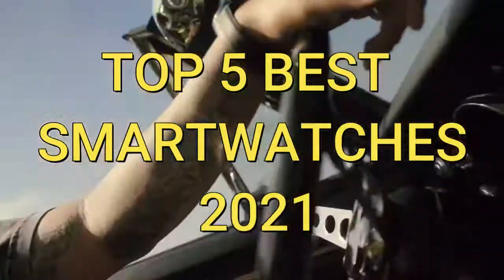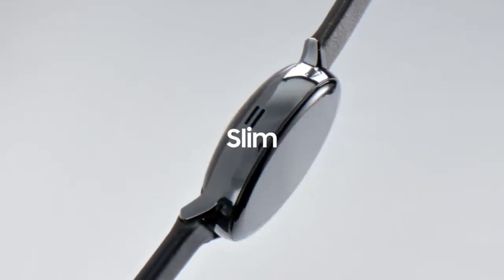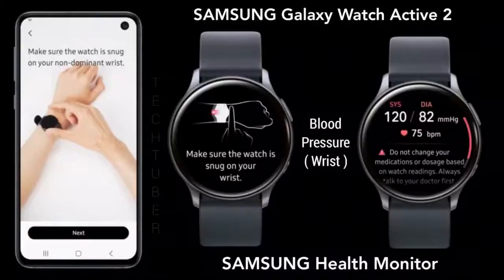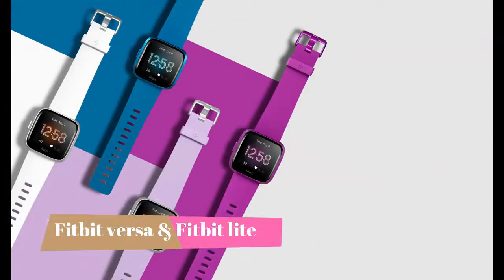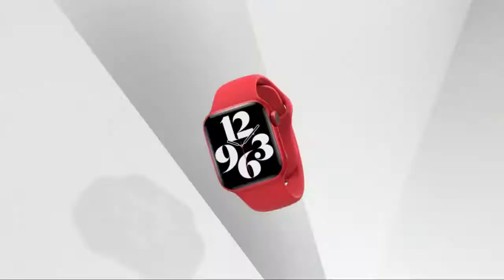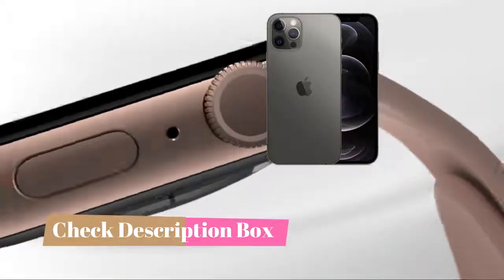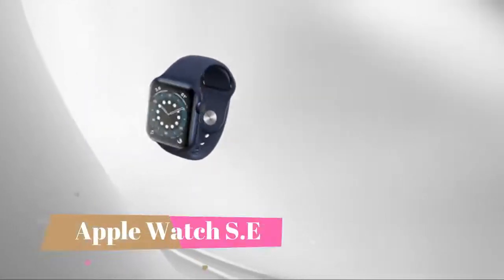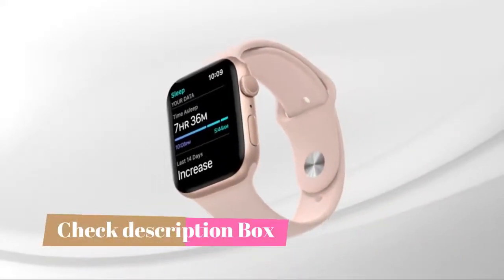⌚Top 5 : Best Smartwatches 2021 | Real Gadgets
⌚Top 5 Best Smartwatches 2021

The best smartwatch needs to be able to monitor your health, track your location when exercising, offer a variety of other apps that you wouldn't normally see on your smartphone, sport good battery life, and, perhaps most importantly, have an affordable price.

We've reviewed and ranked all of the best smartwatches on the market right now, and we've come up with our definitive list of the top 5 Best Smartwatches 2021 you can buy today that you'll find the links below.

✅5:: SAMSUNG Galaxy Watch Active 2
[🛒AMAZON USA]
[🛒AMAZON UK]
[🛒AMAZON CA]
[🛒AMAZON DE]
[🛒AMAZON IN]::

✅4:: Fitbit Versa 3 (Health & Fitness Smartwatch)
[🛒AMAZON USA]
[🛒AMAZON UK]
[🛒AMAZON CA]
[🛒AMAZON DE]
[🛒AMAZON IN]::

✅3:: New Apple Watch Series 6
[🛒AMAZON USA]
[🛒AMAZON UK]
[🛒AMAZON CA]
[🛒AMAZON DE]
[🛒AMAZON IN]::

[🛒AMAZON USA]
[🛒AMAZON UK]
[🛒AMAZON CA]
[🛒AMAZON DE]
[🛒AMAZON IN]::

✅1:: Apple Watch SE
[🛒AMAZON USA]
[🛒AMAZON UK] (44mm)
[🛒AMAZON CA]
[🛒AMAZON DE]
[🛒AMAZON IN]::

Try Amazon bounties program
 👇 Create Your Own Amazon Business Account

Real Gadgets is a participant in the Amazon Services LLC Associates Program, an affiliate advertising program designed to provide a means for sites to earn advertising fees by advertising and linking to Amazon.com. As an Amazon Associate, I earn from qualifying purchases.